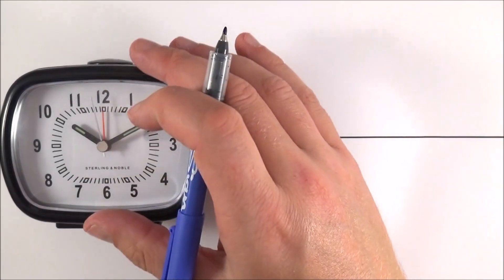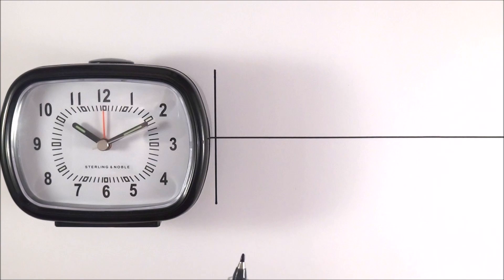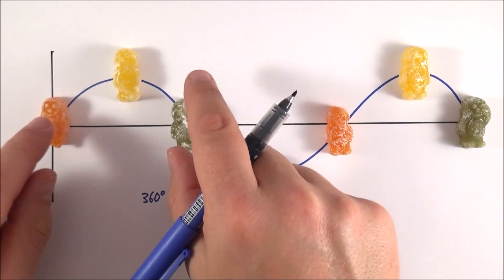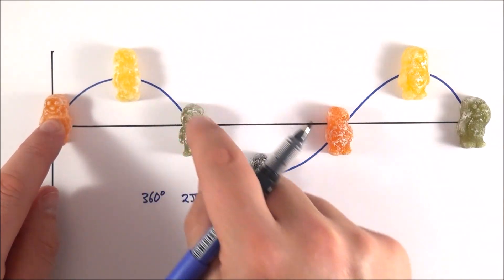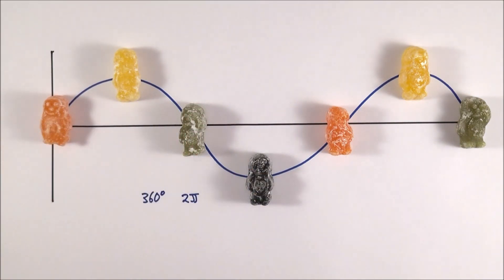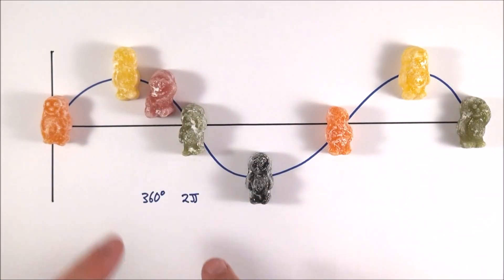Phase and Phase Difference - A Level Physics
A little more about phase and phase difference and why we measure the phase difference of a waves in degrees or radians.

Lewis